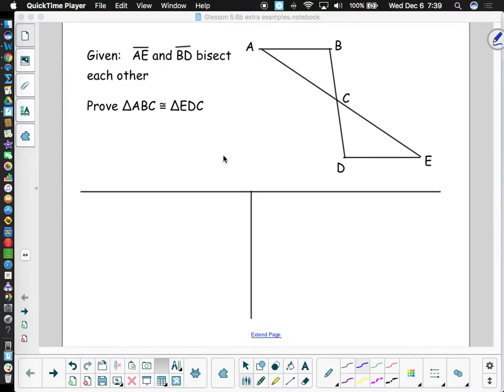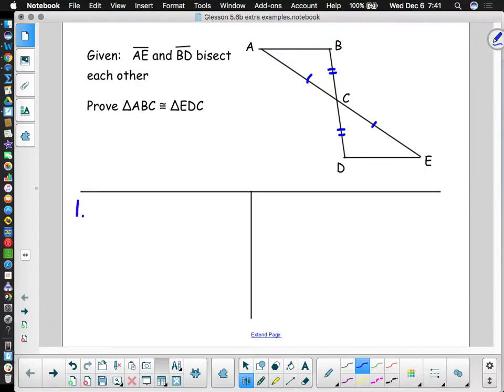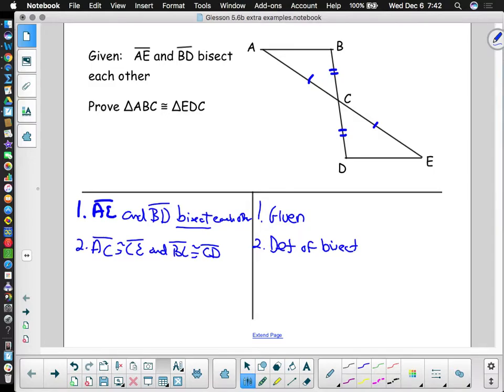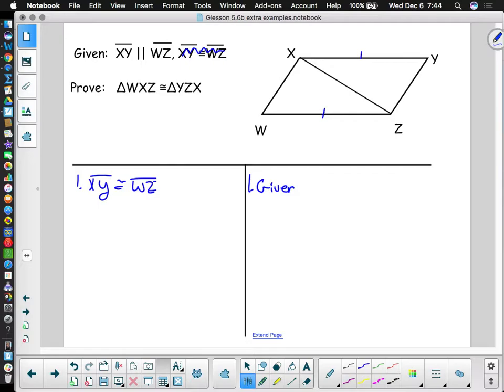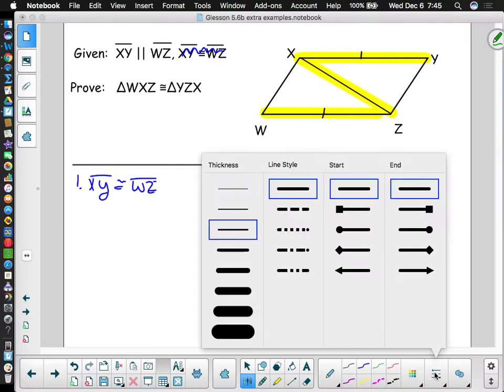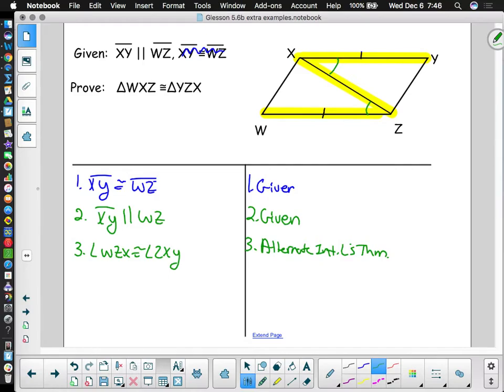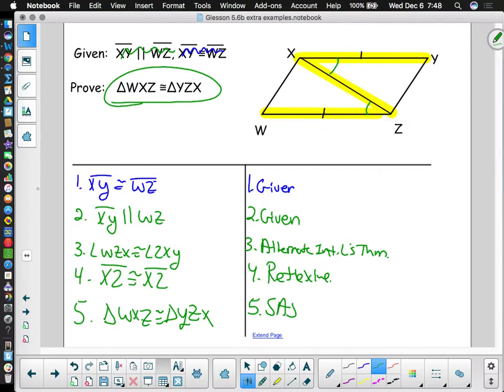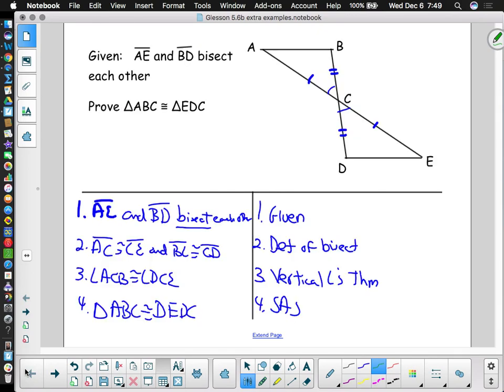Geometry 5 _6b Extra Examples